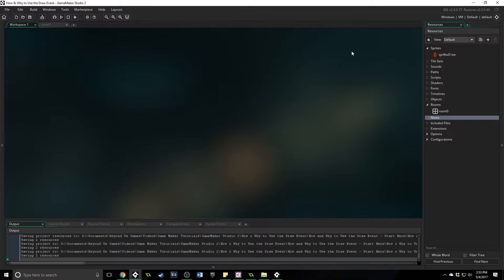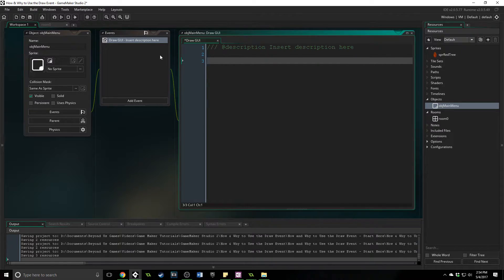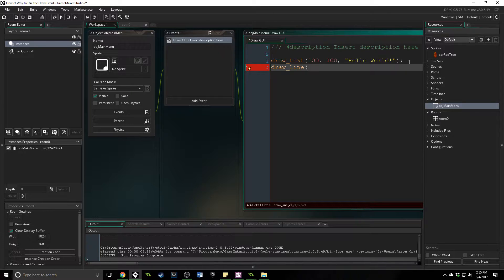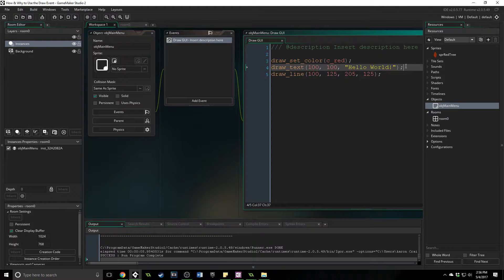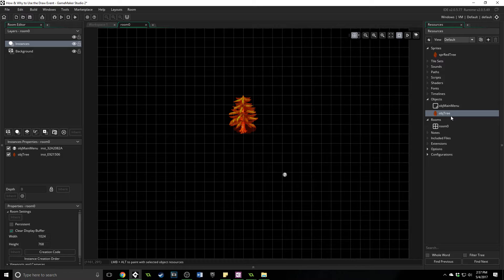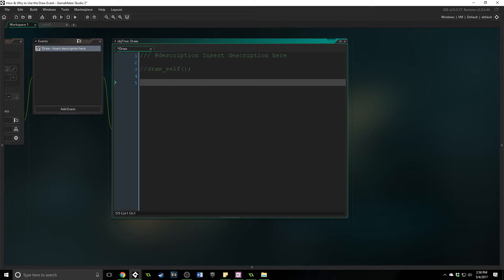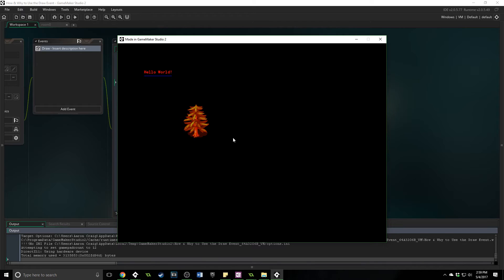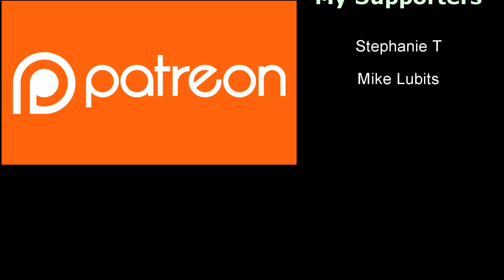GameMaker Studio 2 - How & Why to Use the Draw Events Beginner Tutorial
There are times you'll want more control over how your sprite is drawn on screen, and that's where these events come in handy. They're super powerful, but a little confusing at first.